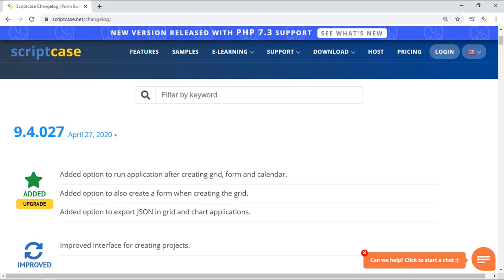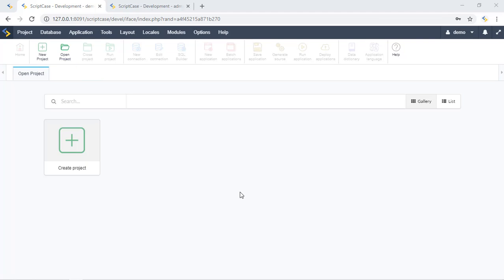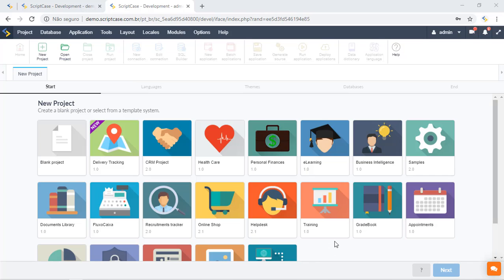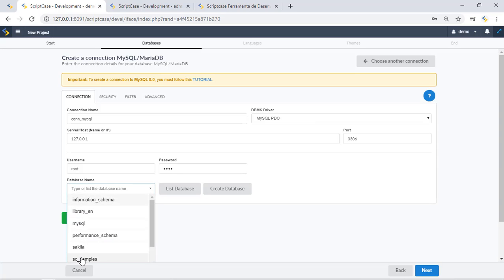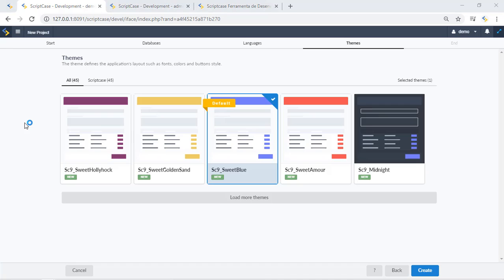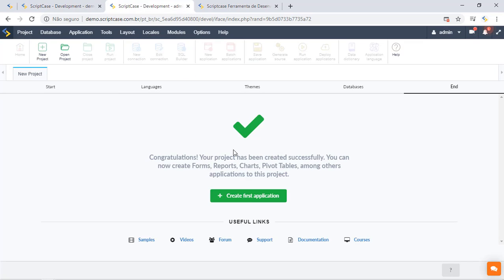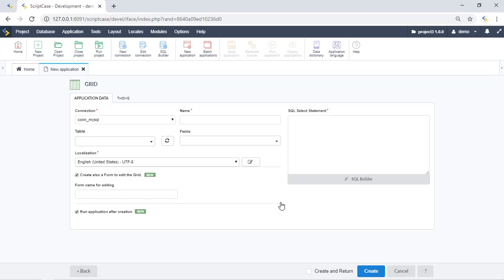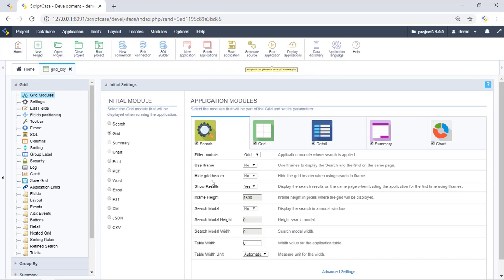Scriptcase 9.4 - New project creation + Grid / forms integration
01:02 - Project Creation
05:07 - Grid / forms integration & Click and run.

Simply powerful.
1. Painless installation, install Scriptcase and start creating projects in a jiffy
2. Wherever, whenever, develop and deploy in your localhost/cloud or vise-versa
3. Out the cage, Scriptcase and its projects are compatible with the main databases, operative systems, browsers and hosting providers
4. Easy as ABC, Scriptcase is low code platform and turn web development uncomplicated and intuitive than ever.
5. Always Fresh, frequently upgrades are released including stunning features and components, so get ready take your projects to the next level
6. A Universe of possibilities, use the most impressive APIs and boost your sistem in a few steps you will be able to integrate Whatsapp, Mailing, SMS, Social Network authentication, recaptcha and more
7.Feel it, explore some SAMPLES and discover the main FEATURES
8. More than complete, an agile fast workspace is wating you or your tean including a DBA with diagrams, DB converter from spreadsheets, great code editor, system templates, and more.
9. Fast growing community from all over the world including large companies.